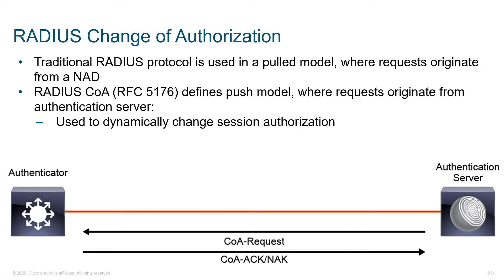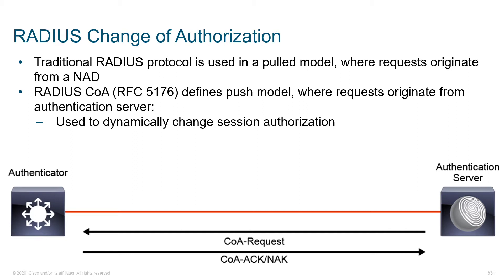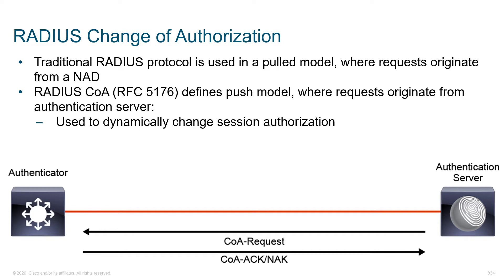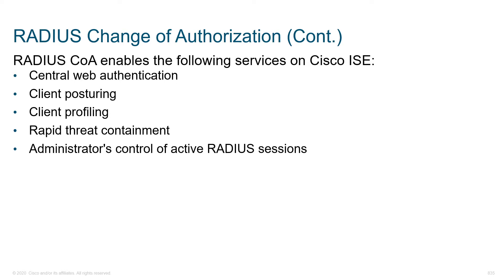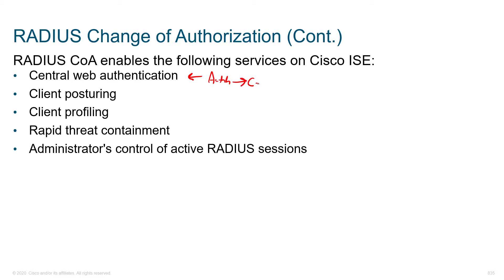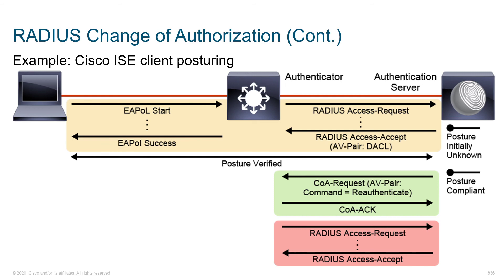RADIUS Change of Authorization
SCOR Cisco Training Series Section 19:  Describing 802.1X Authentication.
In this module you will learn:

Overview of RADIUS Change of Authorization.
Traditional RADIUS Protocol.
RADIUS CoA(RFC 5176)